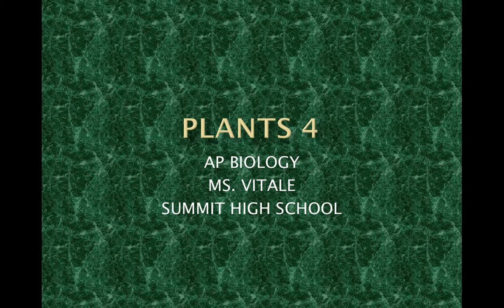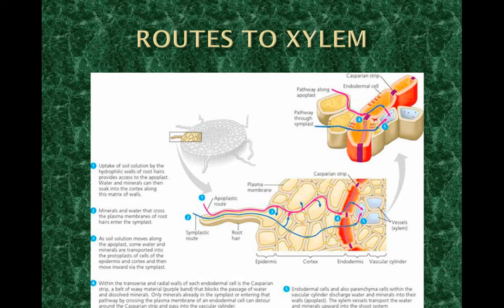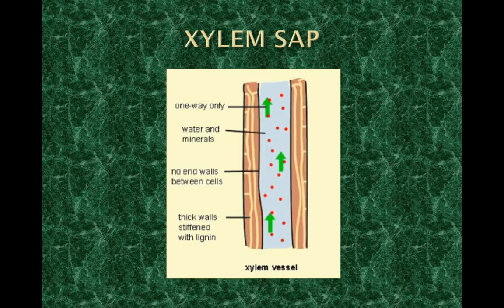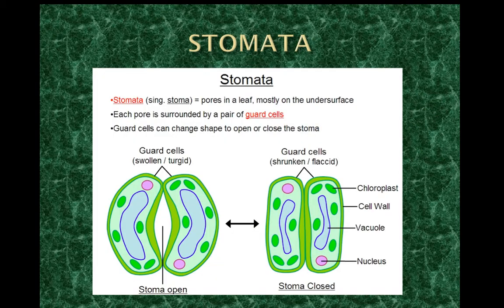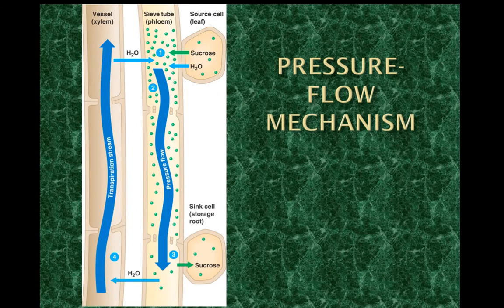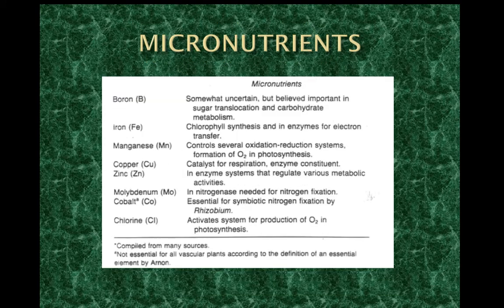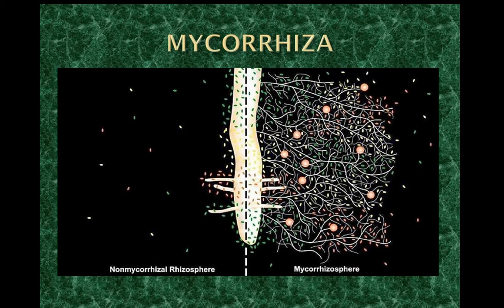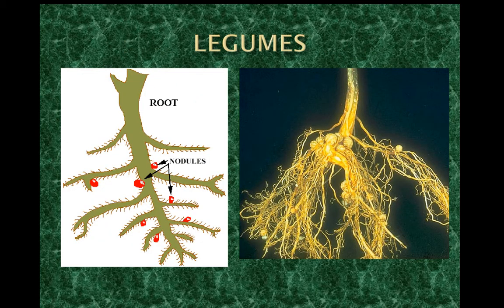AP Biology cvitale Plants 4.mp4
Table of Contents:

00:03 - PLANTS 4
00:19 - ORGANIC MATERIA IN PLANTS
00:42 - ROOTS
01:02 - ROUTES TO XYLEM
02:04 - XYLEM TISSUE
02:15 - XYLEM SAP
02:20 - ROOT PRESSURE
02:38 - TRANSPIRATION
02:46 - COHESION & ADHESION
03:14 - TRANSPIRATION-COHESION-TENSION MECHANISM
03:36 - STOMATA
03:52 - PHLOEM
03:58 - PHLOEM SAP
04:29 - PRESSURE-FLOW MECHANISM
05:01 - ESSENTIAL ELEMENTSMACRONUTRIENTS
05:26 - MICRONUTRIENTS
05:43 - SOIL HORIZONS
06:16 - SOIL HORIZONS
06:26 - MYCORRHIZA
06:58 - NITROGEN FIXATION
07:33 - LEGUMES